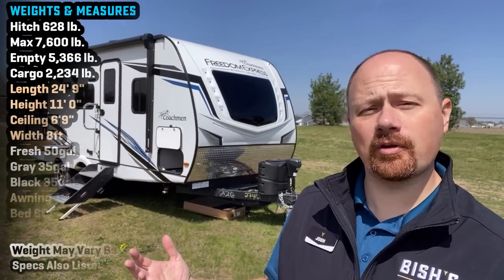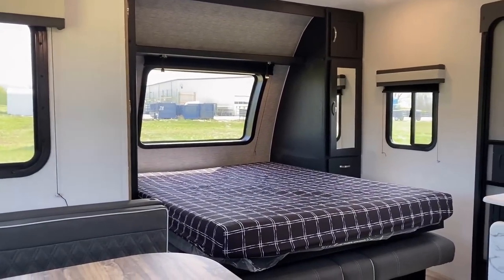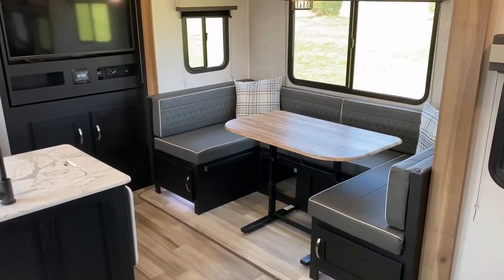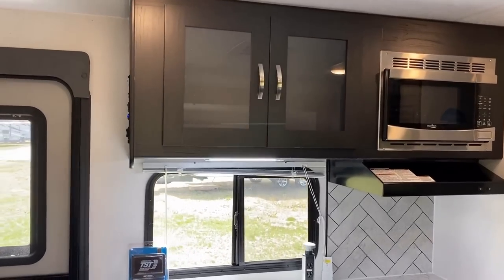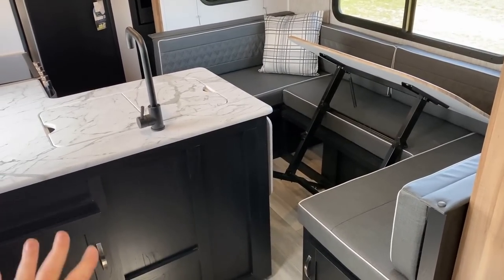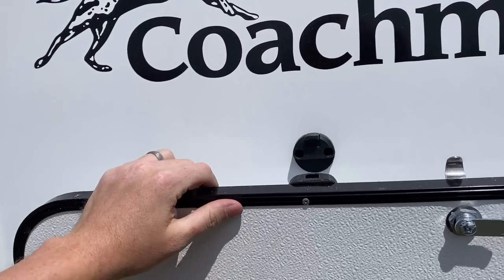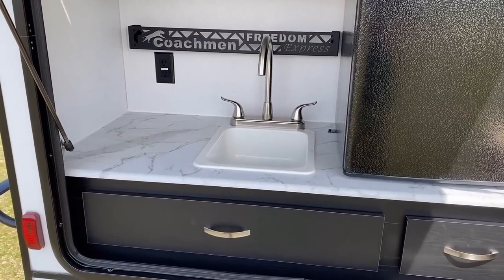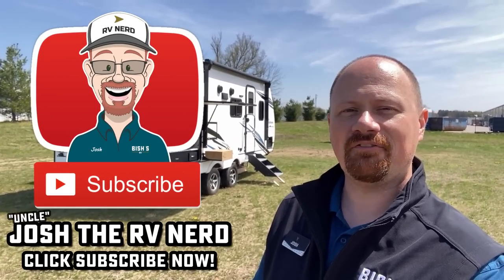UNDER 25ft with 33ft of Stuff Inside!! 2023 Freedom Express 226RBS Travel Trailer by Coachmen RV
2023 Coachmen Freedom Express 226RBS Couple's Camping Travel Trailer

It seems like VERY few builders are making a layout like this for couples camping and I think Coachmen RV has nailed it with this new 226RBS! There are a lot features I enjoy about it but what takes it over the top for me is the execution of that "Pantrytainment" center providing both easy viewing AND Great storage!

Weights & Measures:
Ceiling 6'9"
Width 8ft
Fresh 50gal
Gray 35gal
Black 35gal
Awning 13ft
Bed 60x80"

00:00 RV Overview
02:28 Living Area
05:20 Murphy Bed Demo
06:14 Dining & TV
07:25 Kitchen
10:17 Bathroom
12:59 Road Mode
14:46 Exterior
20:39 Roof
22:01 Subscribe Now for more!